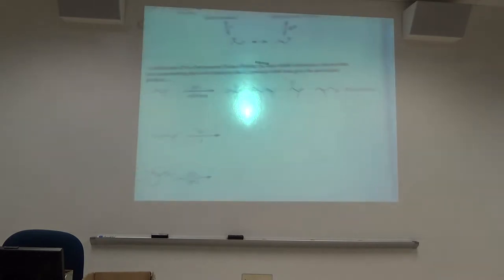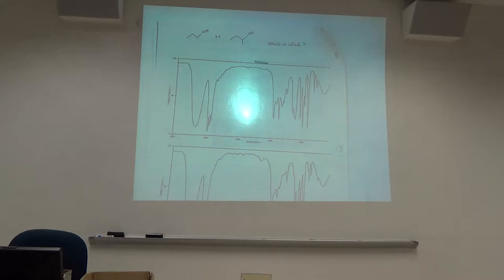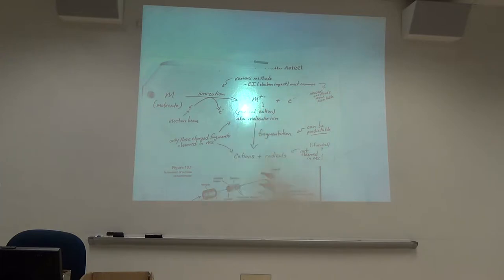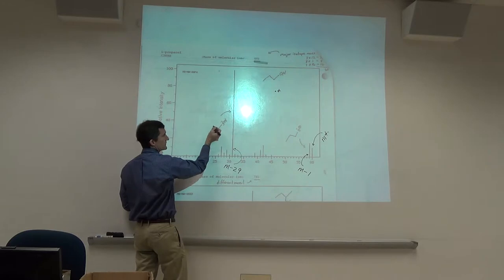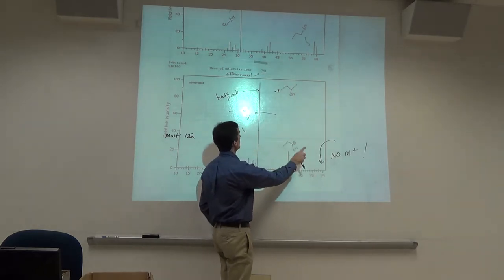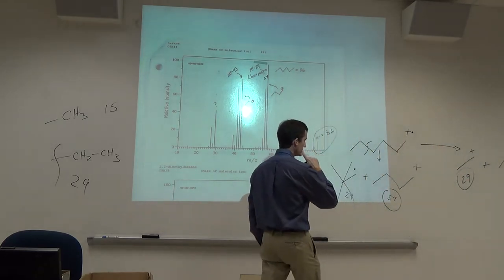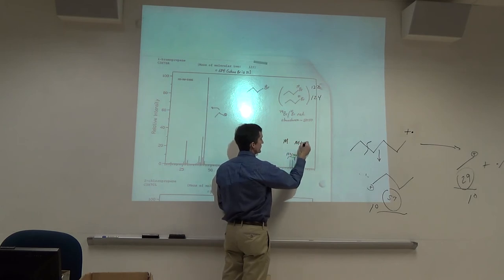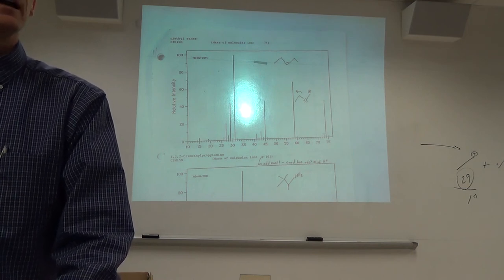1st Mass Spec Lecture_Nov. 3 2014